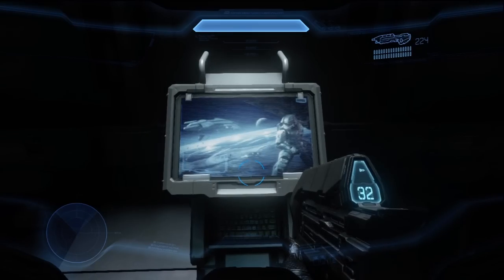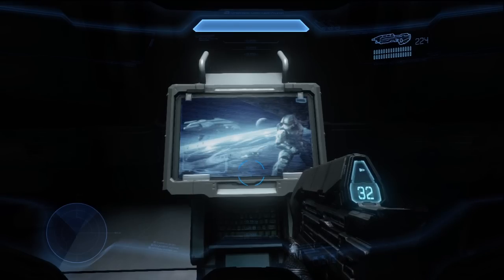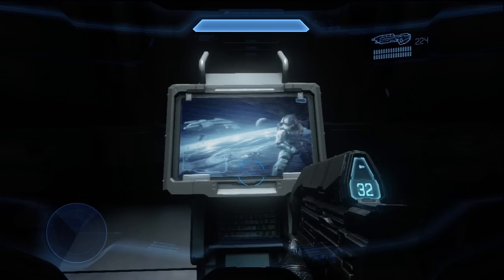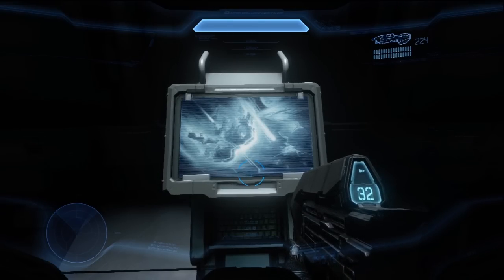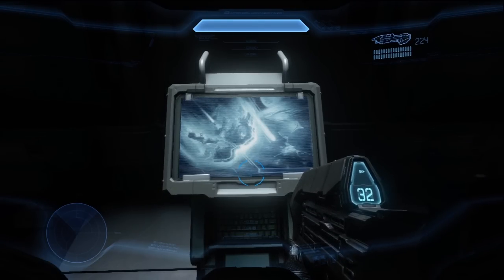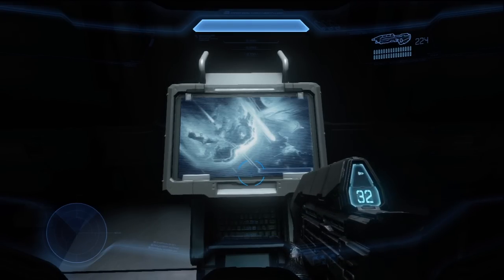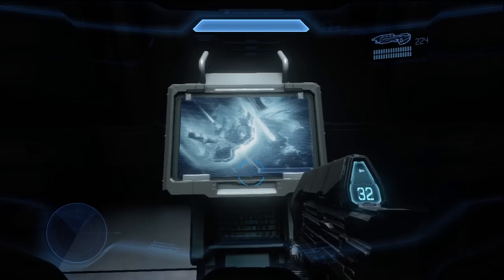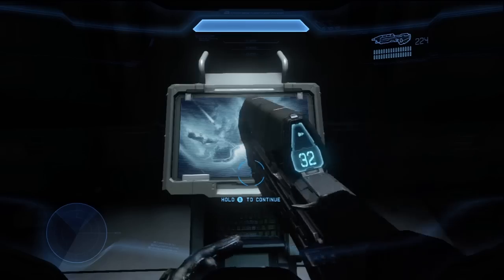Halo 4 - Digging up the Past Achievement Guide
Aura here with an Achievement Guide for the "Digging up the Past" achievement in Halo 4. This video includes the full transcript of the Chief's record.

Mission: Dawn
Location: From the start of the mission head down the stairs on your left and turn around to find a terminal to interface with.

Digging up the Past: Found and accessed Chief's record in mission 1.

Playlists for Halo 4 videos, other gameplay videos and achievement guides can be found below.